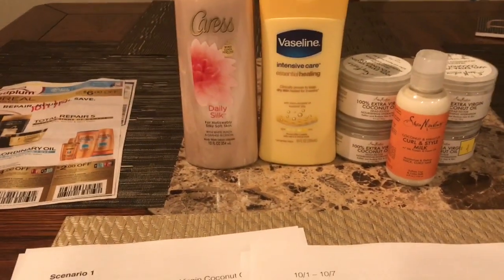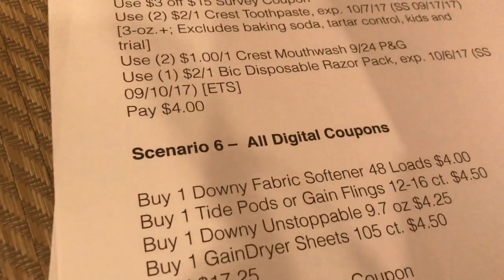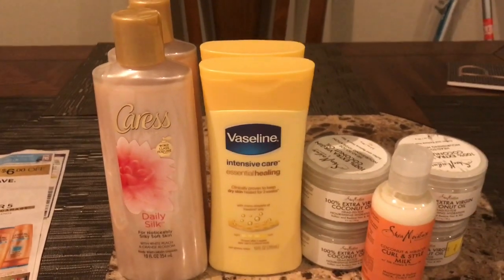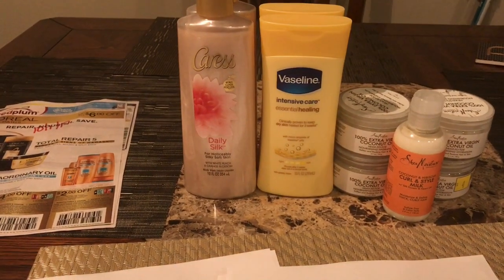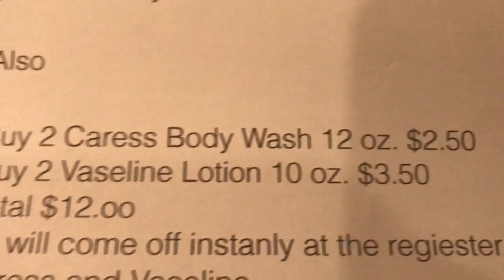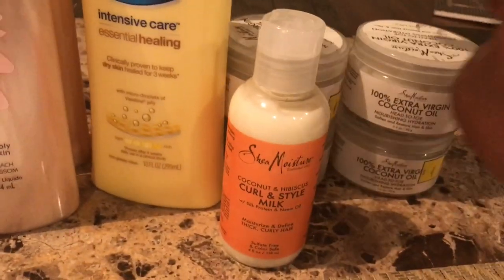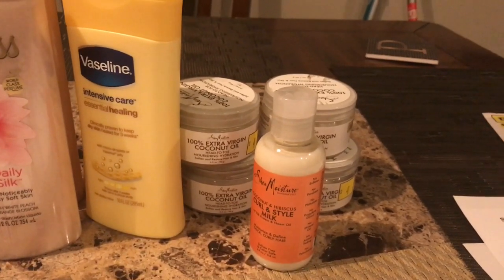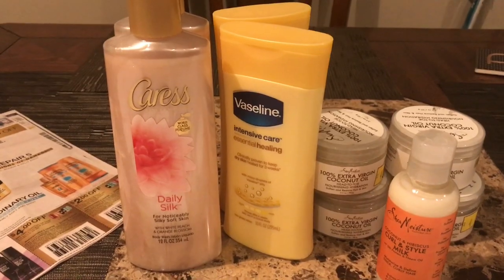Dollar General: 10/1-10/7 + $3 off $15 Scenarios & Digitals + FREE Shea Moisture -Newbie Friendly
GregThatDude

Snap Chat
GregThatDude